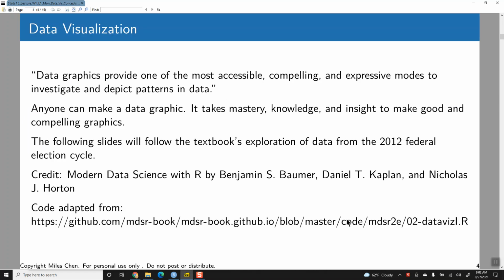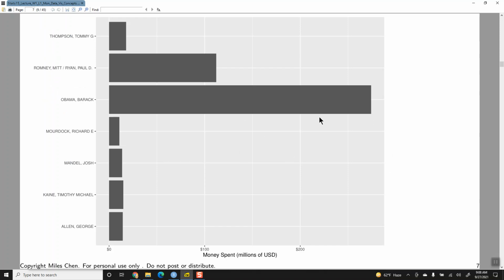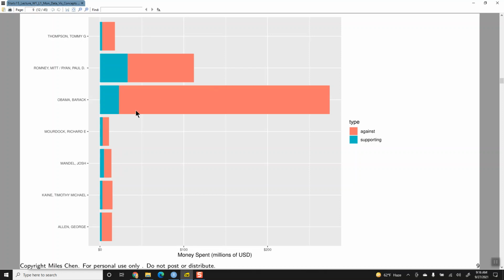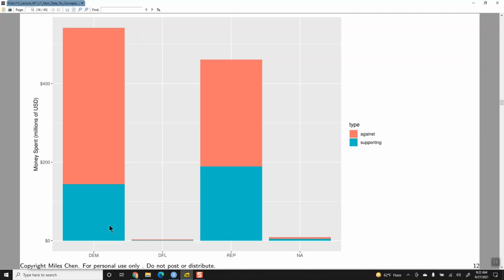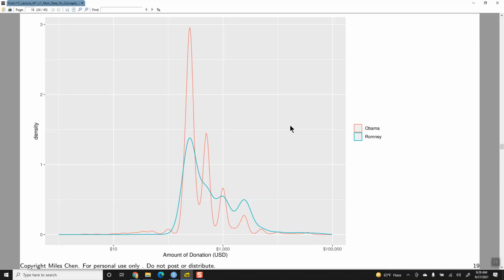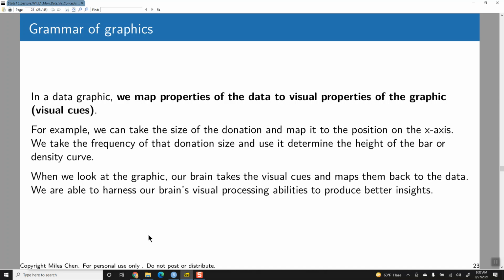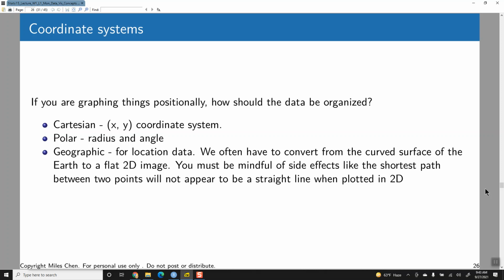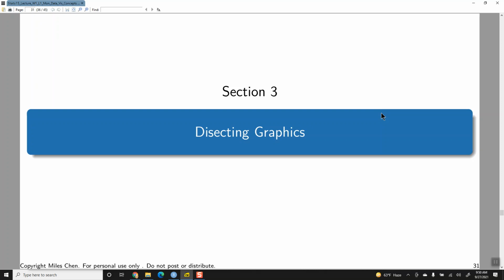2021 09 27 Stats 15 - Data Visualization Concepts